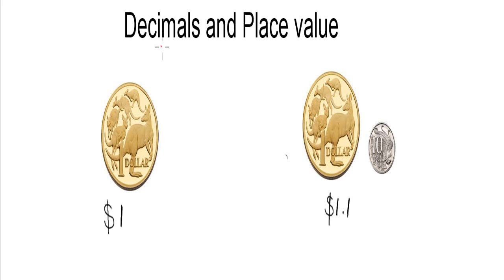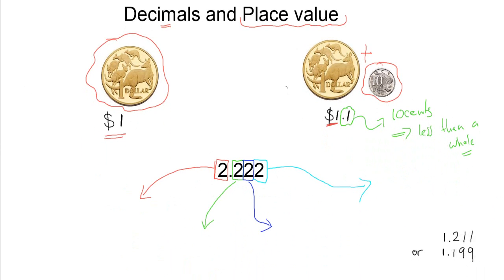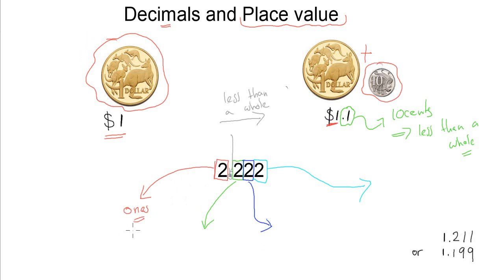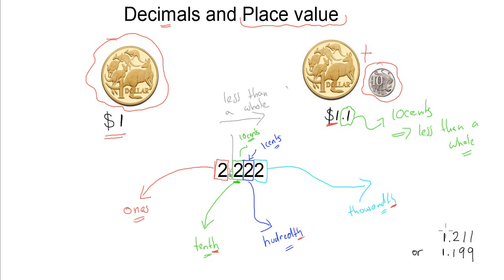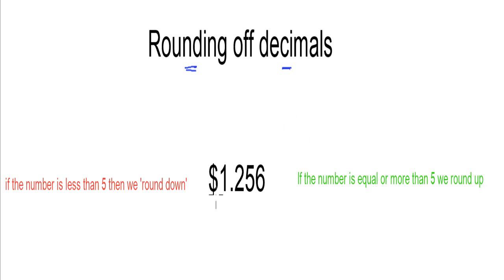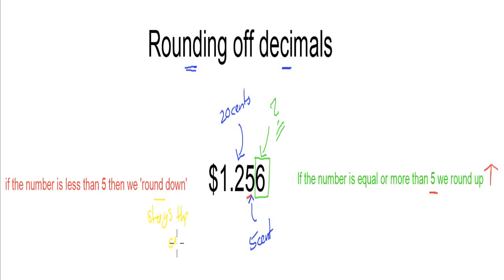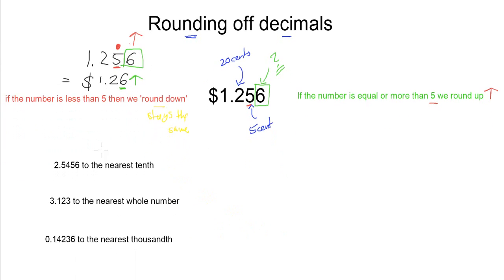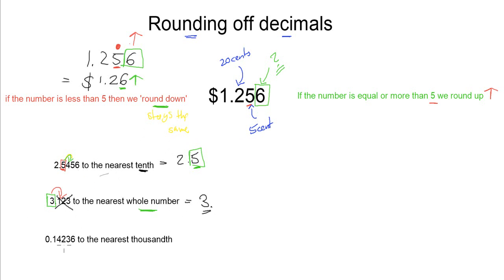decimal summary part 1